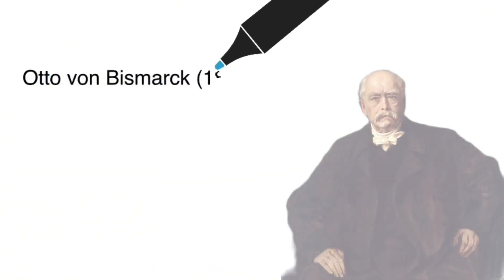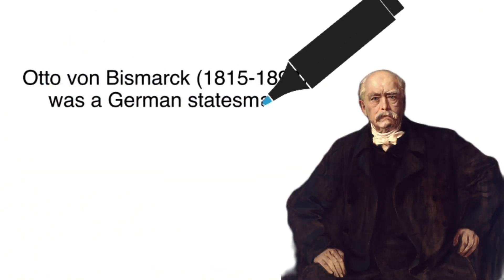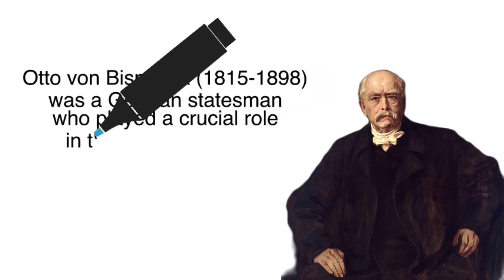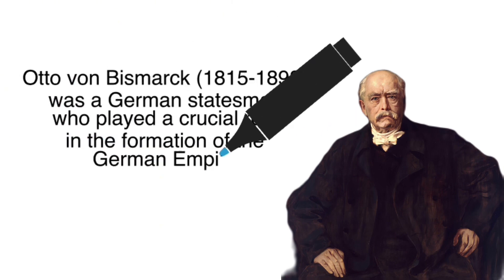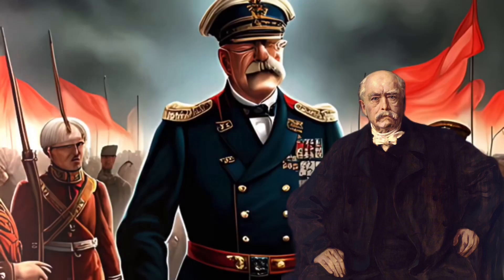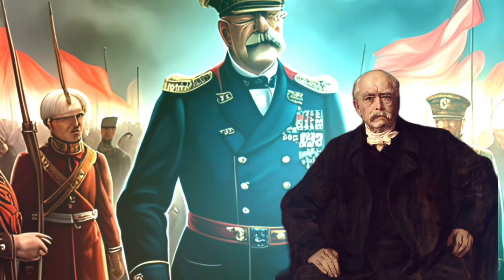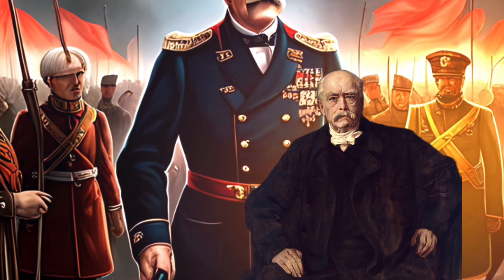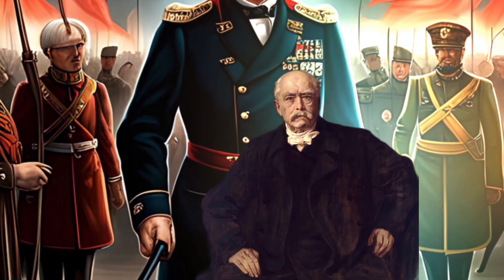Otto von Bismarck: Architect of German Unification and Iron Chancellor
Explore the life and achievements of Otto von Bismarck, the renowned German statesman who played a pivotal role in the formation of the German Empire. Discover how his political policies, including Realpolitik and military strategies, shaped Germany's destiny. Learn about his significant conflicts, such as the Danish War and Austro-Prussian War, and his most famous move-the Franco-Prussian War. Dive into his domestic and social policies, known as the "Iron Policies," and his contributions to the welfare system. Uncover the lasting legacy of this intelligent and influential statesman on German and European history.

The images displayed in this video are the result of manipulation or artificial processes created by humans using AI (artificial intelligence) applications. These images are not original pictures of real people or figures. The purpose of using AI technology in creating these images is to produce unique and entertaining digital artworks. We want to emphasize that these images are not accurate representations of real people or figures. We strive to provide clear and honest information to our viewers regarding the nature of the images we create. Thank you for your understanding.